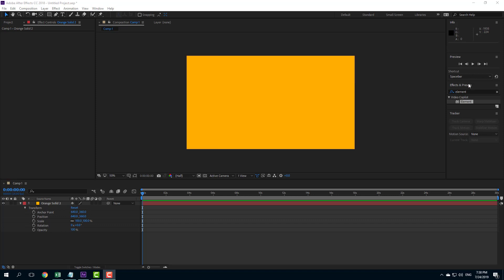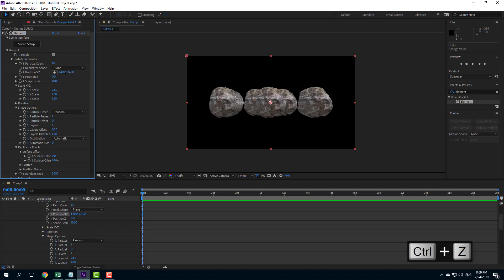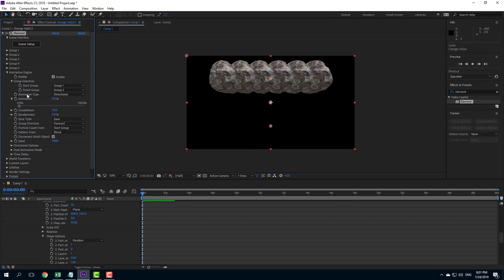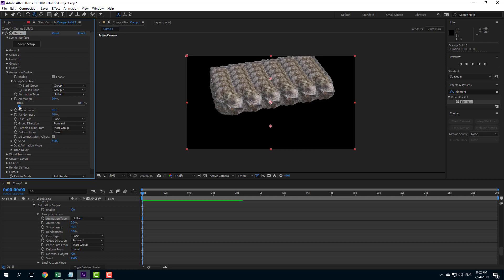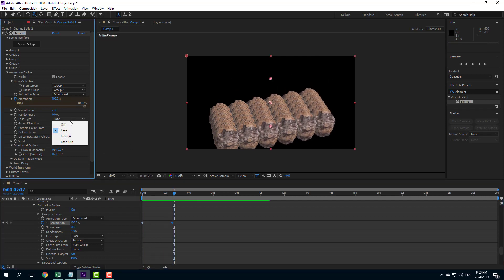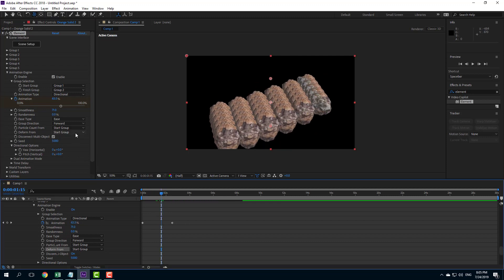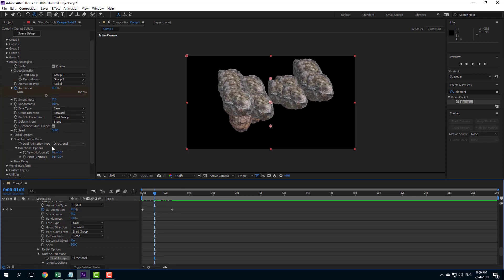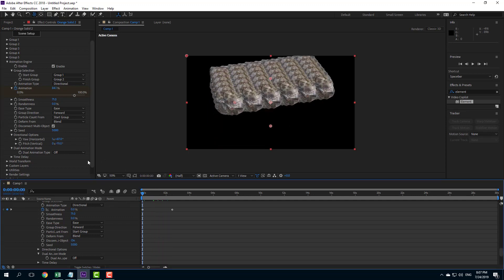Element 3D Tutorial - Lesson 43 - Animation Types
In this tutorial, we will be discussing about Linking Nulls in Animation Types in Element 3D.